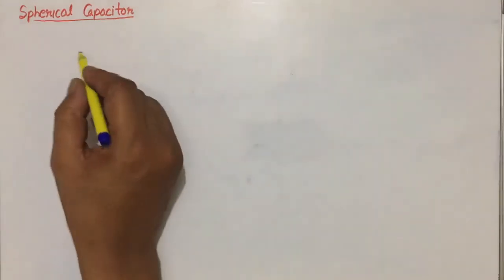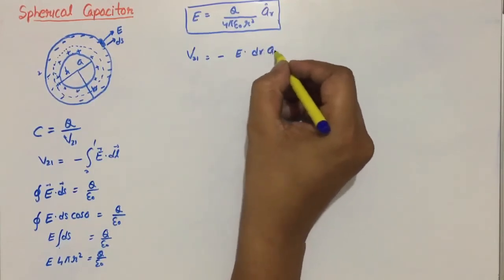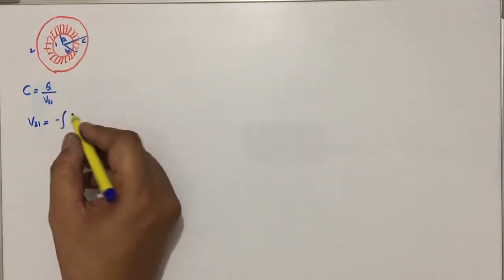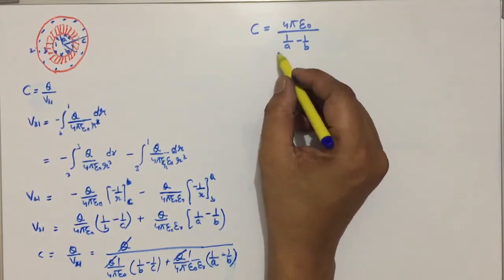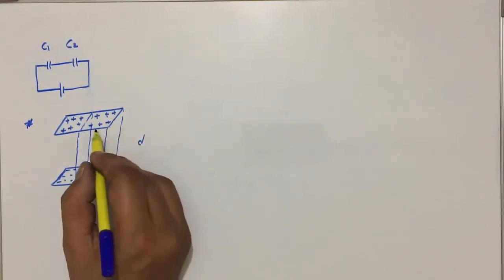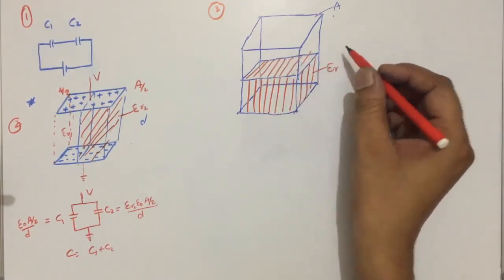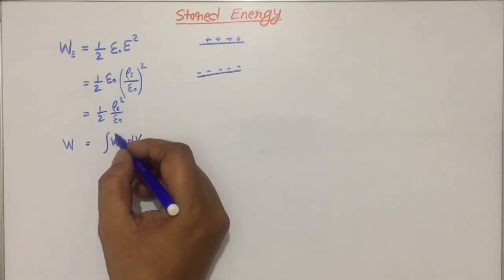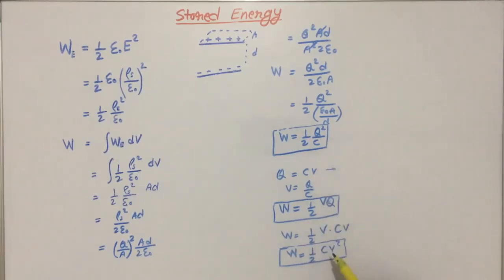Electrostatics Lecture15_Cylindrical and Spherical Capacitor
Spherical and cylindrical capacitor, Stored energy in capacitor